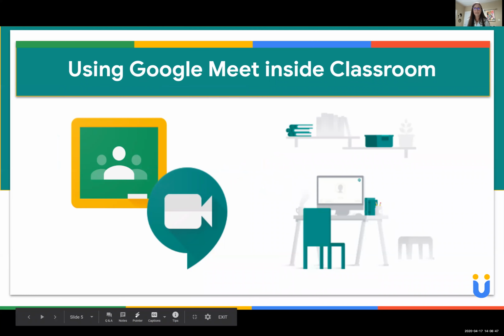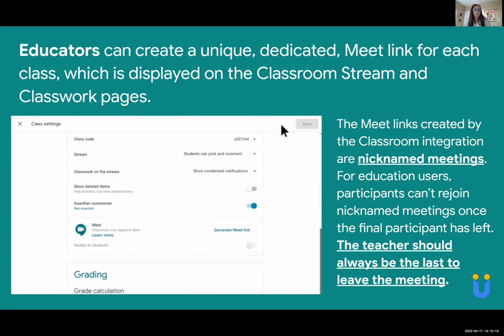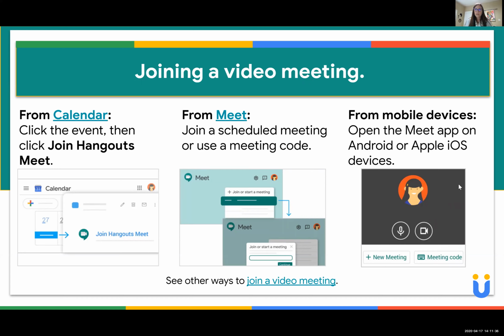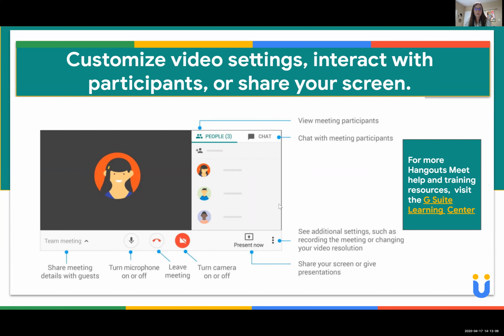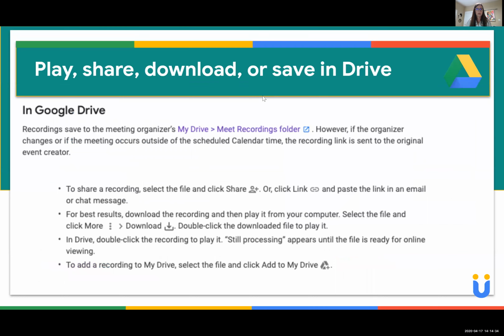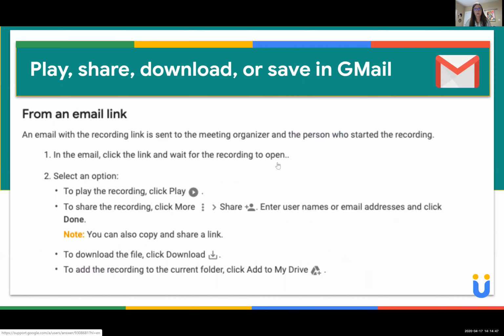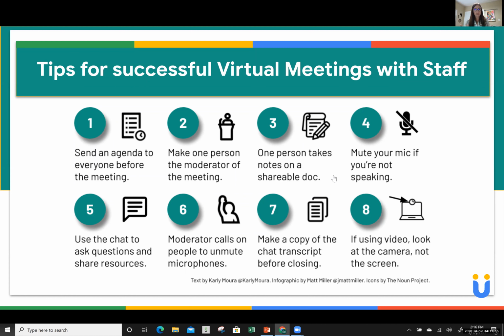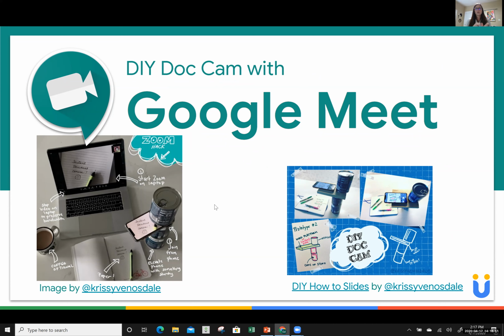Getting Started with Google Meet pbvU 4 17 20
This Zoom training is designed for PBVUSD School Site Rockstars, Coaches, and Admin to train their staff on Google Meet for Distance Learning.